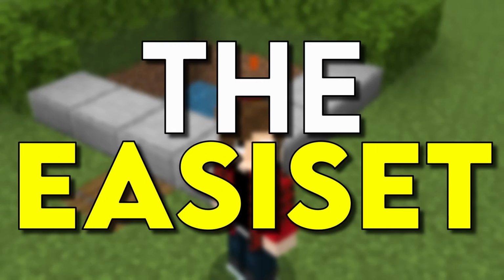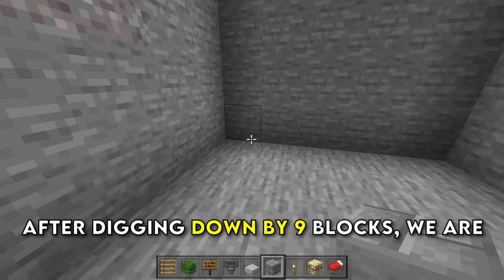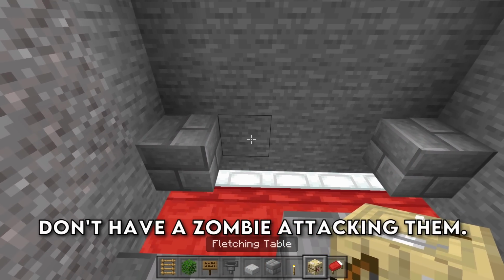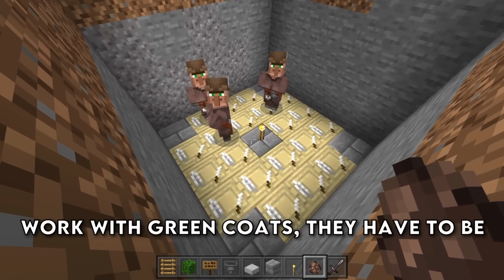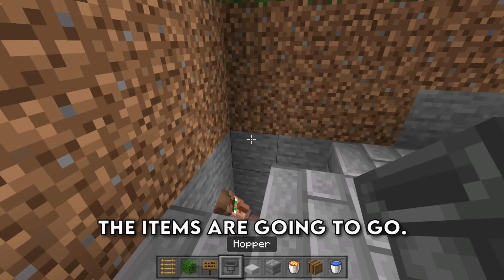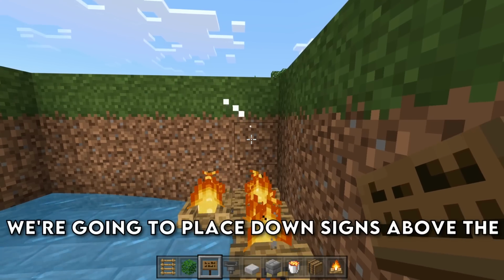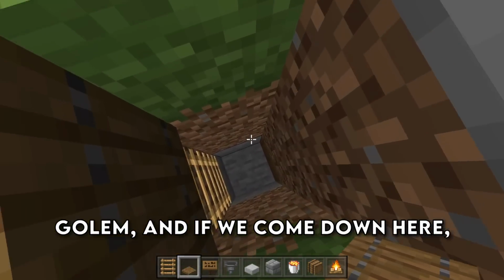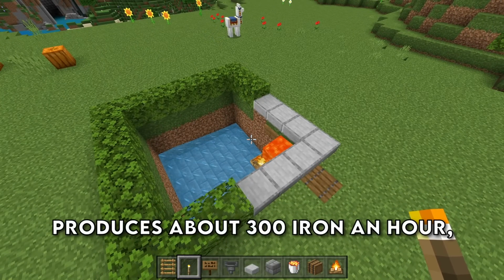The EASIEST Iron Farm Minecraft Bedrock 1.21/26.1+!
The EASIEST Iron Farm Minecraft Bedrock 1.21!

In this video I'll be showing you guys the EASIEST Iron Farm in Minecraft Bedrock! This farm will work on ALL Bedrock Edition platforms. This farm was built in Minecraft Bedrock 1.21!

Time stamps:
00:00 - Intro/Materials
00:10 - How To Build
05:18 - Outro

Song: The 25th Hour - Shlatt Crossing